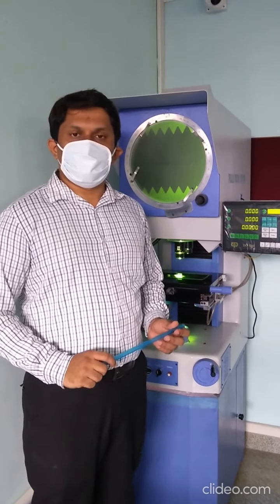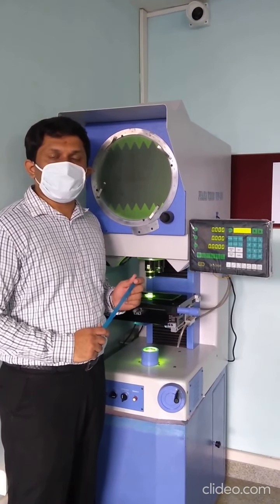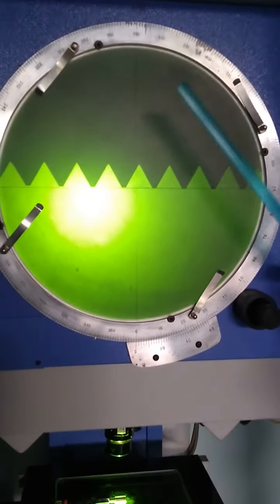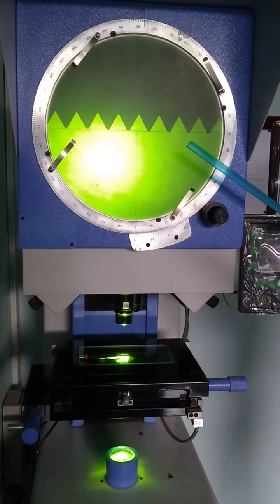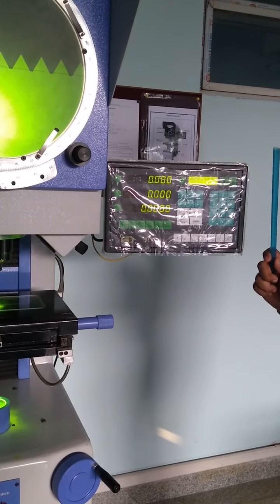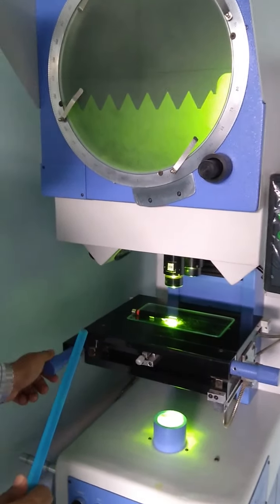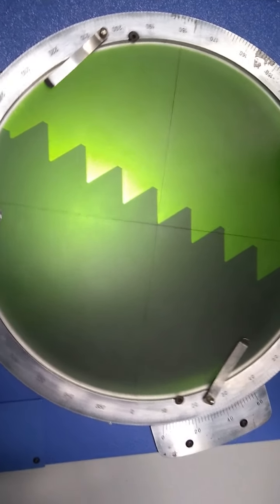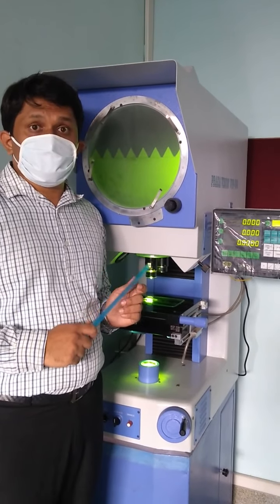Profile Projector/Shadow Graph/Optical Comparator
Demonstration of Profile Projector for Measuring Screw Thread Parameters during Lockdown Period.